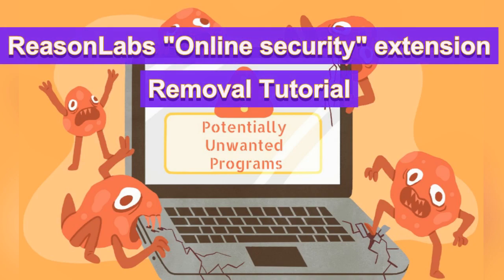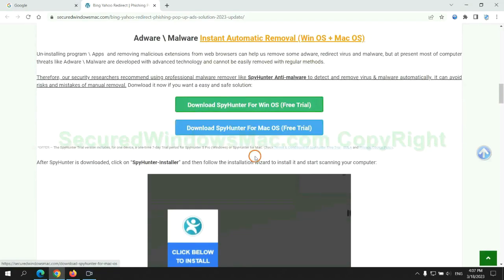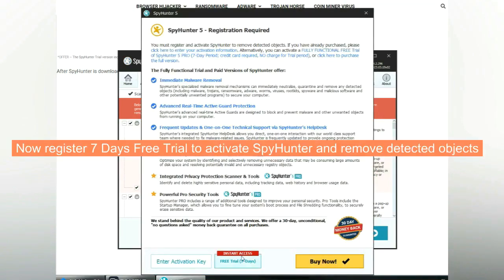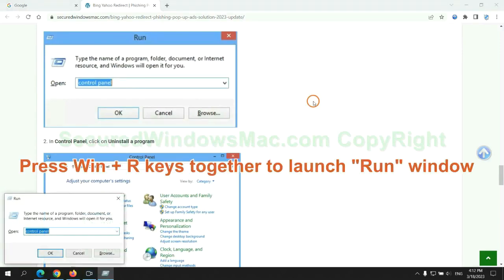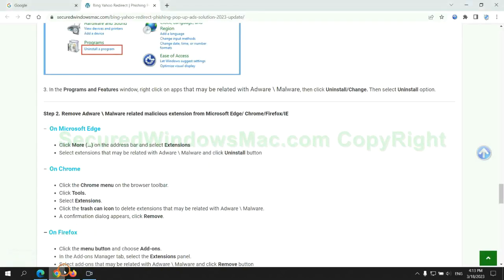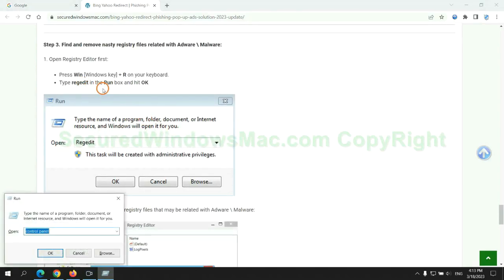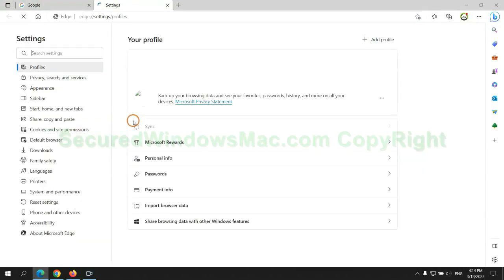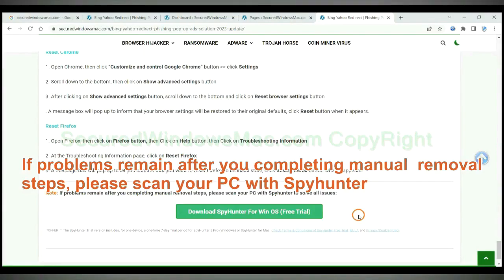ReasonLabs “Online security” extension Removal - Delete “Online security” extension by ReasonLabs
This is a video guide for removing ReasonLabs “Online security” extension .